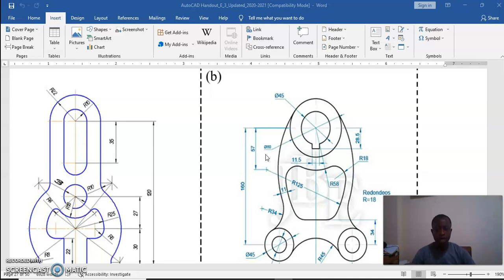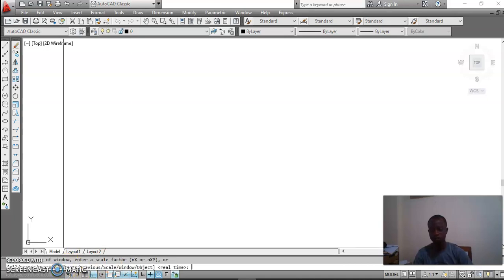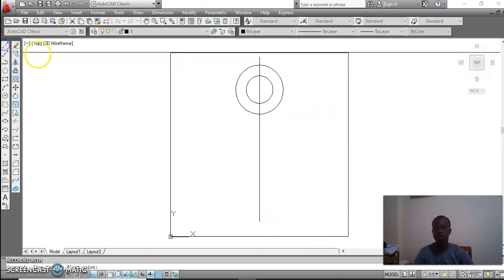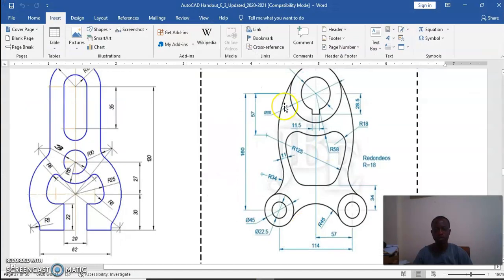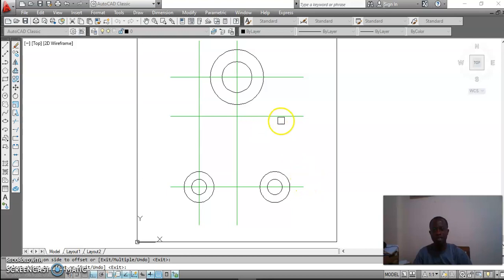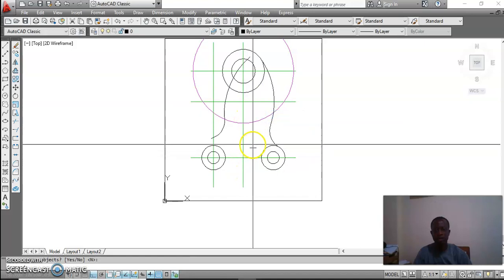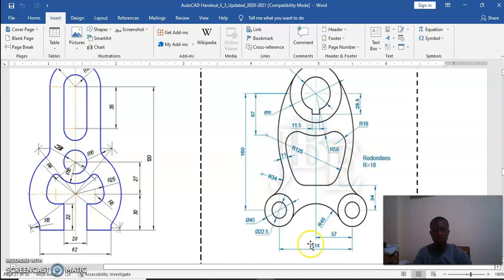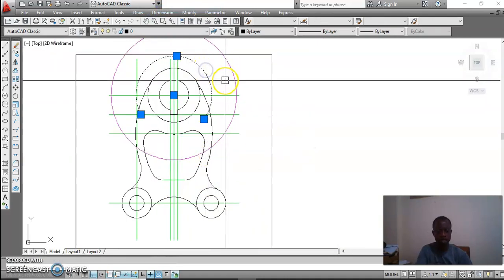AutoCAD- How to draw an Engine Seal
KWABITECH